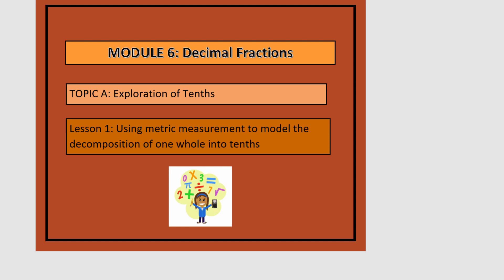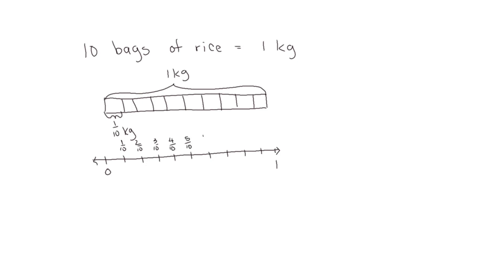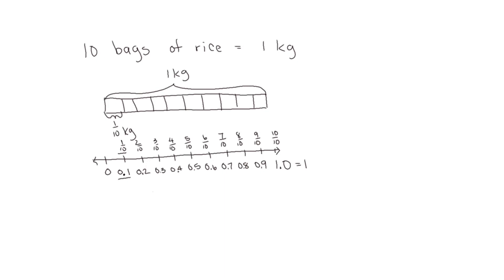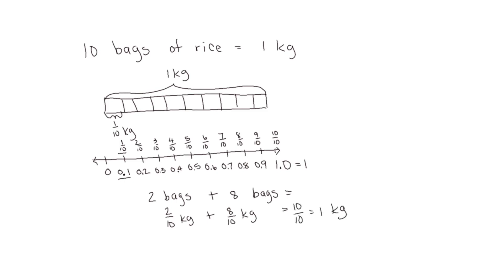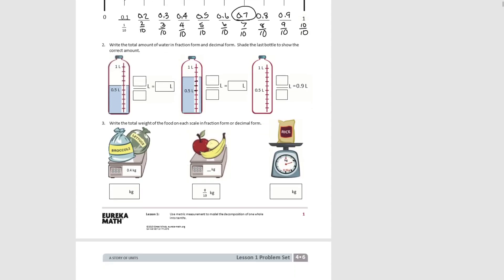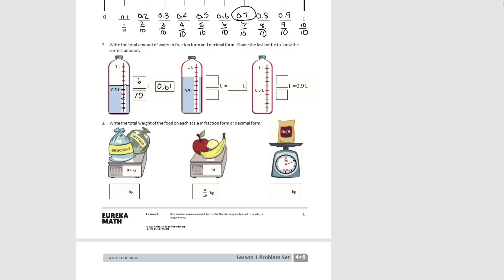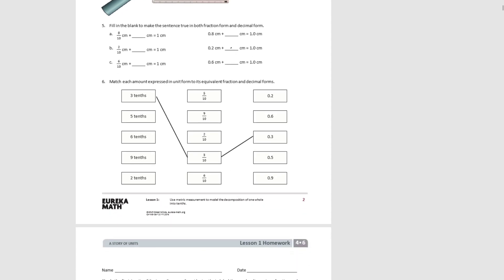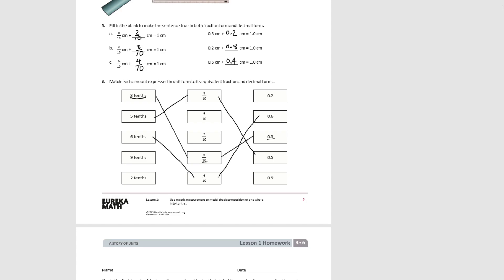My Eureka Math // Grade 4 Module 6 Lesson 1 Test Preparation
Eureka Math Grade 4 - Module 6 - Topic A - Lesson 1: Using metric measurement to model the decomposition of one whole into tenths